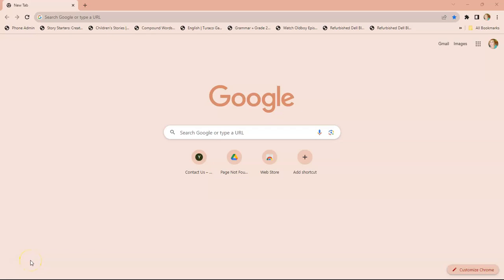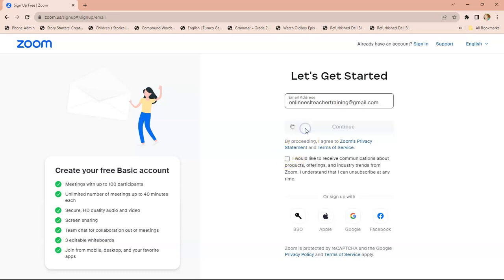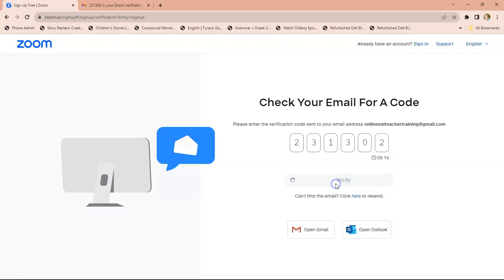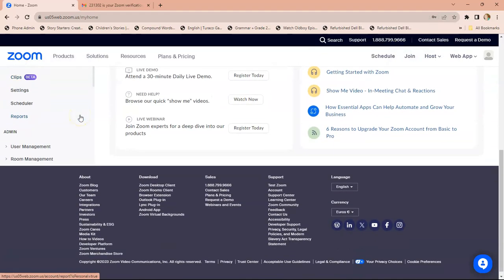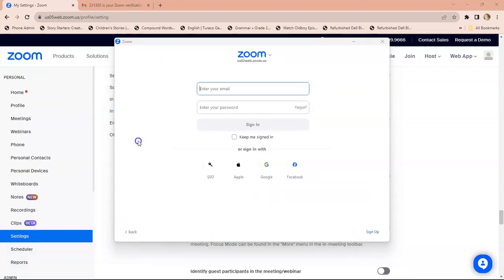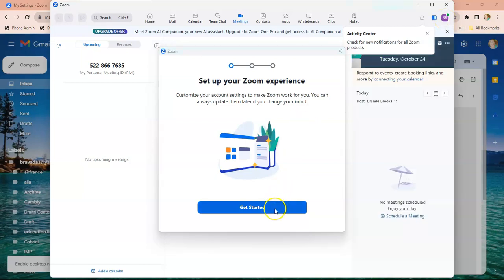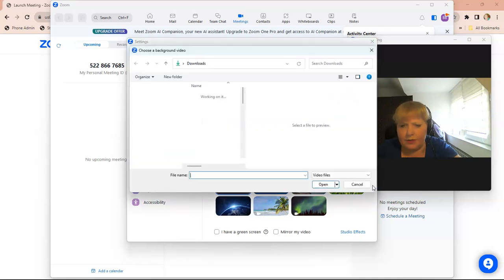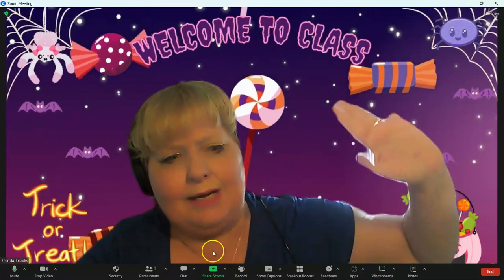How to Sign Up for a Free Zoom and Enabling the Virtual Backgrounds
How to successfully sign-up, verify, enable Virtual Backgrounds and apply them in a meeting.